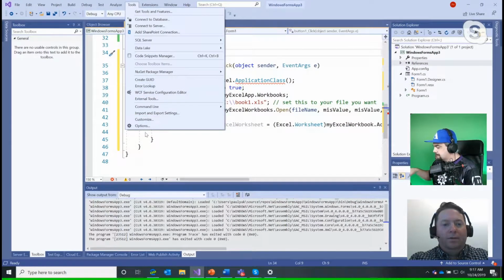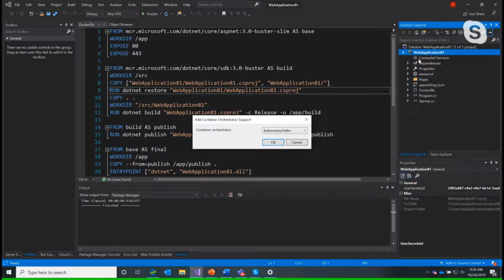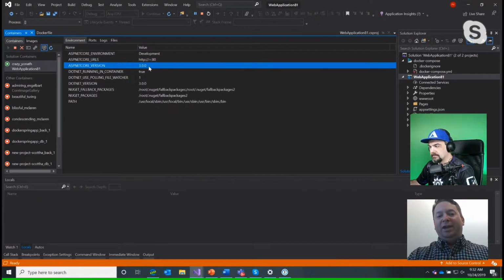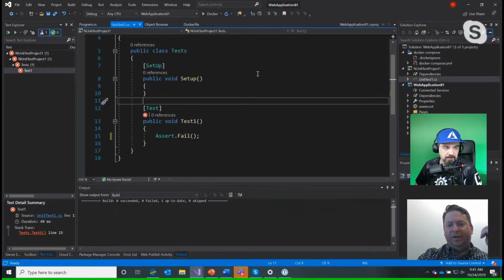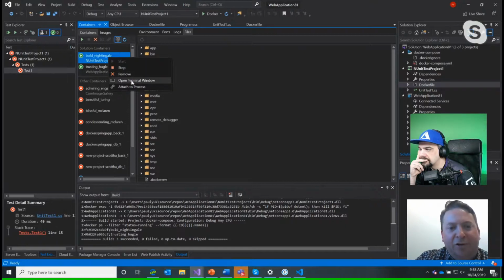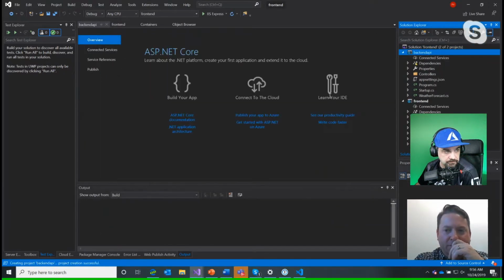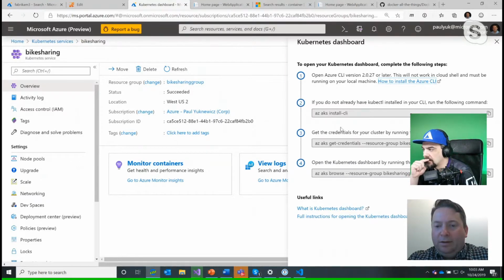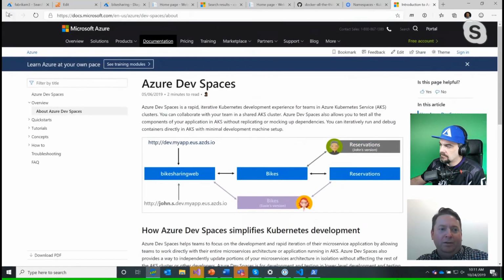Virtual DEVintersection with Paul Yuknewicz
On this week's episode of Virtual DEVintersection host Jeff Fritz chats with special guest Paul Yuknewicz.

Virtual DEVintersection is a weekly broadcast over Twitch streaming.  Twitch streaming is the latest video presentation platform taking the world by storm.  Twitch was initially built as a platform for gamers to share and interact with their community. But it didn’t take long for the easy-access platform to grow beyond the gamer community.  It is now a popular platform to engage with developers and other IT communities.  Virtual DEVintersection was launched in late 2018 with a limited test pilot presentation.  The success of the pilot series has led us to bring Virtual DEVintersection back, now better than ever.  Each week we will be broadcasting the latest news by the greatest in the DEV/Azure, AI and Open source communities.